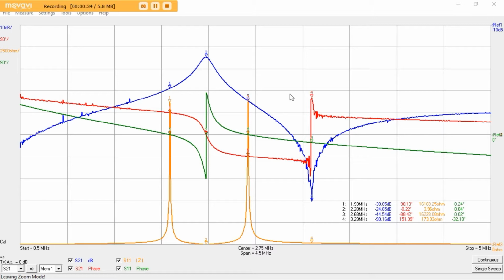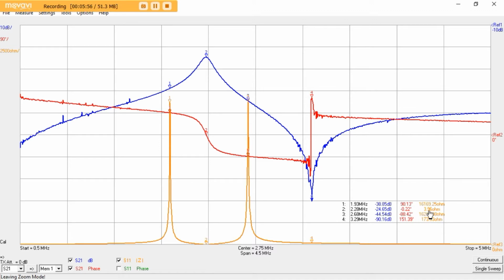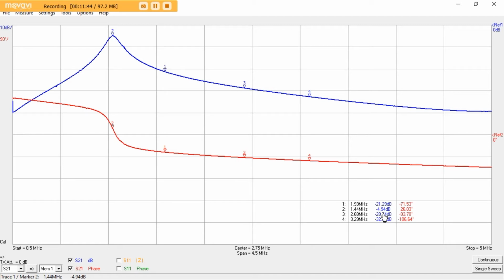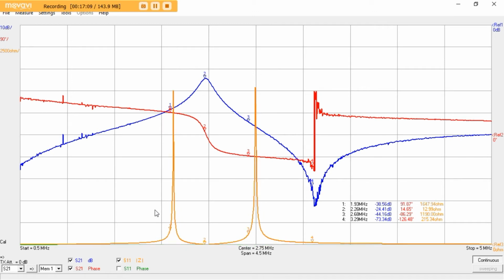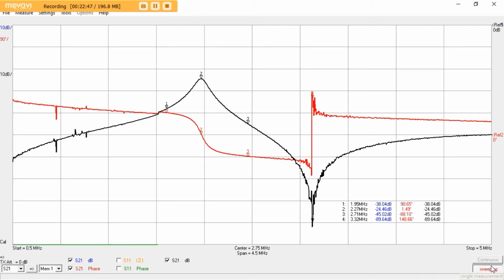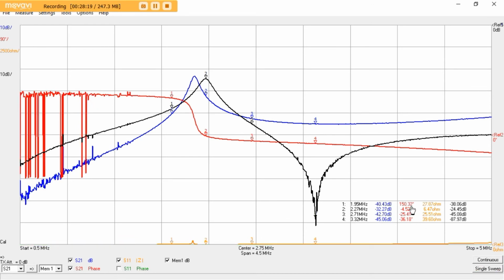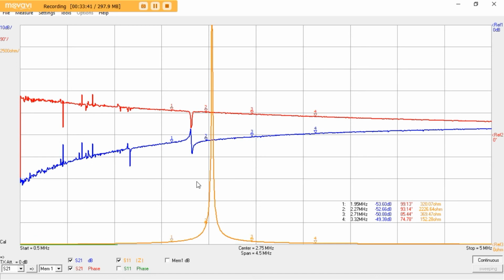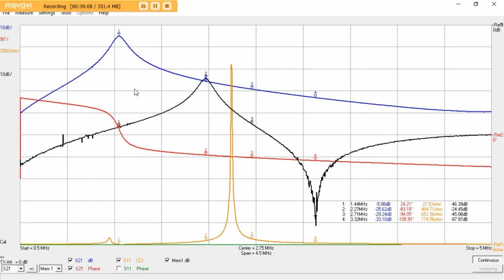Tesla Cylindrical Coil Transmission Gain - TC S21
In this post the cylindrical coil transmission gain S21 is explored using the DG8SAQ vector network analyser. The small signal ac input impedance Z11 has been explored and presented extensively for both flat and cylindrical Tesla coils, and the transmission gain study in this experimental post continues the small signal analysis of this type of Tesla coil. The S21 characteristics show that the Tesla coil has its lowest insertion loss at the fundamental series resonant frequency, and its highest loss at a parallel mode. The series resonant mode remains relatively stable with changing primary tuning characteristics such as number of turns, and variations in the primary tuning capacitor. However, the parallel mode shows strong dependence on both the primary turns and primary tuning capacitor.

At first order the transmission gain characteristics of a Tesla coil present as a high-Q bandpass filter typical for a resonant circuit, and where the insertion loss for a direct connected secondary coil is in the region of 4-5 dB at the fundamental series resonant frequency. At second order the transmission gain characteristics of a Tesla coil present a wealth of interesting detail and phenomena. We also look at an equivalent circuit model that yields well matched theoretical characteristics to those measured, and which assists in understanding the mechanisms contributing to the unusual and fascinating characteristics of the Tesla coil.

The video experiment demonstrates and includes aspects of the following:

1. The experimental setup using the DG8SAQ vector network analyser for transmission gain measurements S21 for a cylindrical Tesla coil.

2. The characteristics of S21 and S11 when the primary tuning capacitor is set to balance the parallel modes on the measured input impedance Z11.

3. The changing characteristics of S21 and S11 when the primary tuning capacitor is adjusted through its full range of 20pF – 1280pF.

4. The changing characteristics of S21 and S11 when the number of primary turns is varied between 1 and 4.

5. The changing characteristics of S21 and S11 when the distance between the primary and secondary coil is varied from 7cm up to 75cm.

6. The series and parallel resonant modes revealed in the transmission gain S21, and their variation dependent on the interaction between, and the electrical characteristics of, the primary and secondary coils.